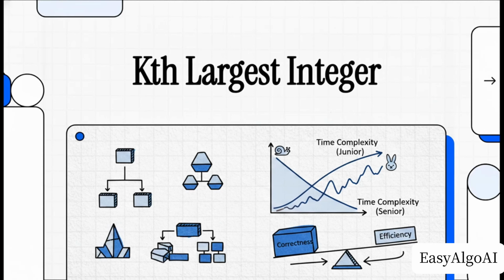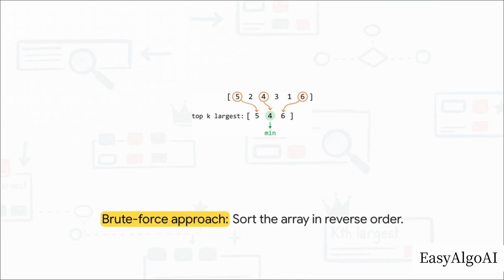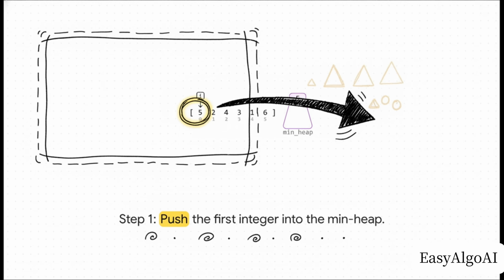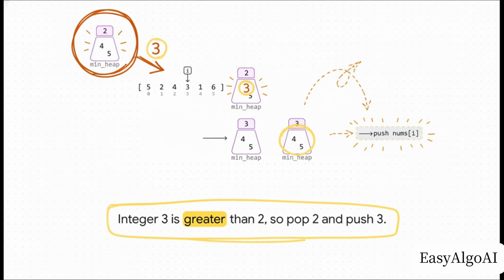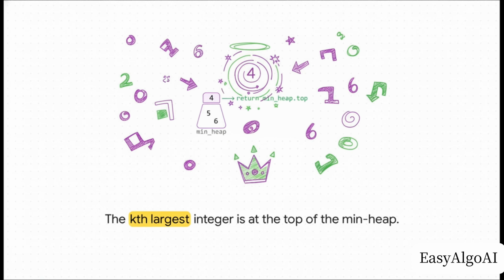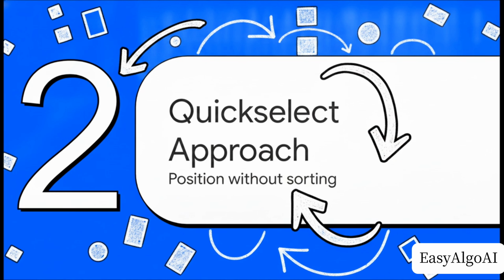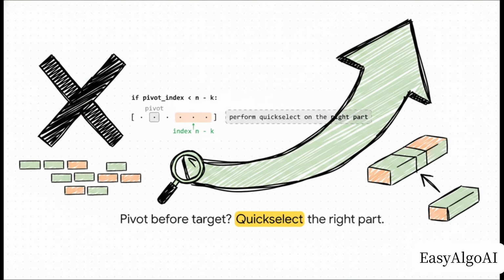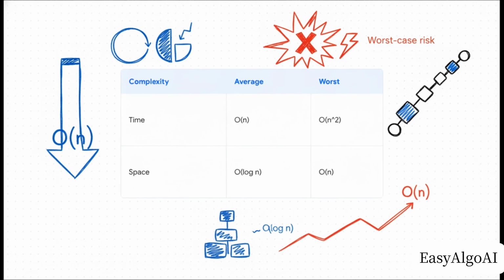LeetCode 215 - Kth Largest Element in an Array | Quickselect Explained | EasyAlgoAI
Want to master one of the most frequently asked interview problems at Google, Amazon, Microsoft, and Meta? In this video, we'll solve **LeetCode 215: Kth Largest Element in an Array** using the **Quickselect Algorithm**. You'll learn the intuition behind Quickselect, how partitioning works, why it's faster than sorting for this problem, and how to implement the optimal interview-ready solution.

🎯 In this video, you'll learn:
• Sorting approach
• Min Heap approach
• Quickselect Algorithm
• Partition Logic
• Choosing a Pivot

📚 Topics Covered:

✅ **Problem Statement**
Given an integer array **nums** and an integer **k**, return the **kth largest element** in the array.

Note: It is the **kth largest element in sorted order**, not the kth distinct element.

Example:

Input:
nums = [3,2,1,5,6,4], k = 2

Output:
5

✅ **Approaches Covered**

Sort the entire array and return the kth largest element.

### 2️⃣ Min Heap

Maintain a min heap of size **k** while traversing the array.

### 3️⃣ Quickselect (Optimal)

Quickselect is based on the **Quick Sort partitioning technique**.

Instead of sorting the complete array, it repeatedly partitions the array and only explores the side containing the required element.

This makes it much more efficient for finding the kth largest element.

✅ **Complexity Analysis**

**Quickselect**
• Average Time Complexity: **O(n)**
• Worst Case: **O(n²)**
• Space Complexity: **O(1)** (iterative implementation)

• Quickselect
• Partition Algorithm
• Pivot Selection
• Divide & Conquer
• Heap
• Arrays
• Searching Without Full Sorting

• K Closest Points to Origin
• Top K Frequent Elements
• Kth Smallest Element in a BST
• Find Median from Data Stream
• Kth Largest Element in a Stream
• Sort Colors
• Sort an Array

📈 **DSA Roadmap**
Arrays → Sorting → Partitioning → Quick Sort → **Quickselect** → Heap → Binary Search → Trees → Graphs → Dynamic Programming

LeetCode 215 is one of the most popular interview questions because it teaches an important optimization technique—**finding an element without sorting the entire array**. Mastering Quickselect will help you solve many Top-K and selection-based problems efficiently.

💡 At EasyAlgoAI, we simplify DSA, Mathematics, Python, and Machine Learning concepts so you can deeply understand coding patterns and confidently crack technical interviews.